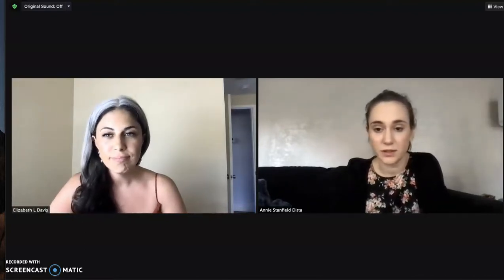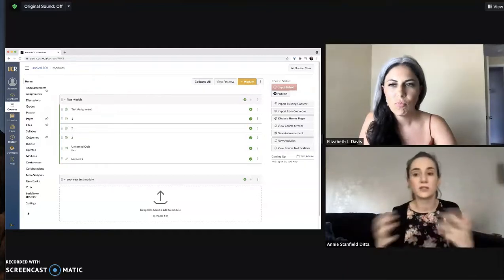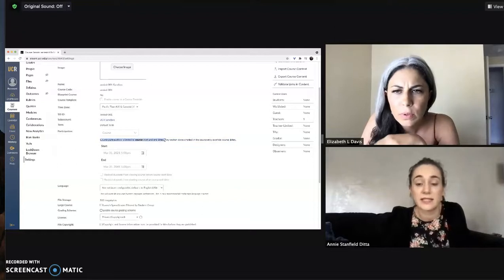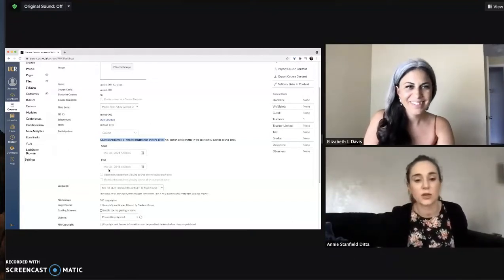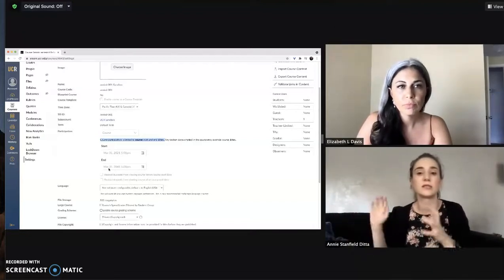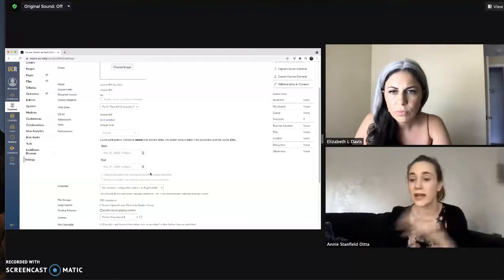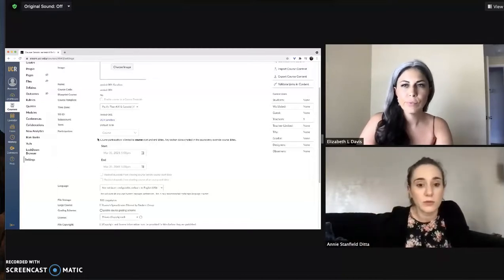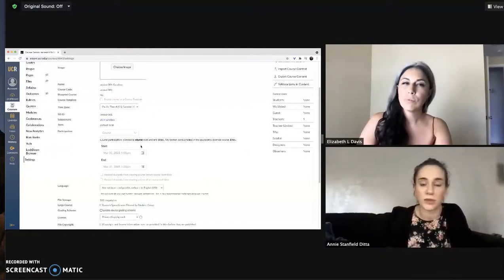How Do I Adjust Course Availability Dates in Canvas?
Liz & Annie explain how to check and, if needed, adjust the date range for your Canvas course availability